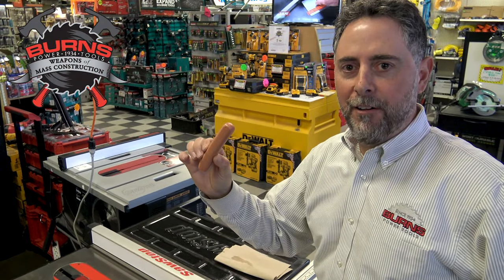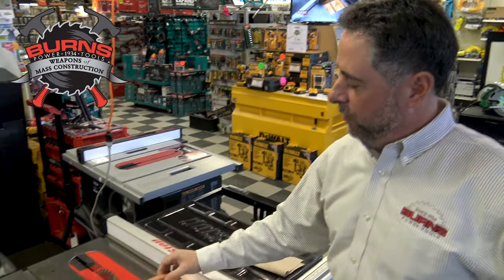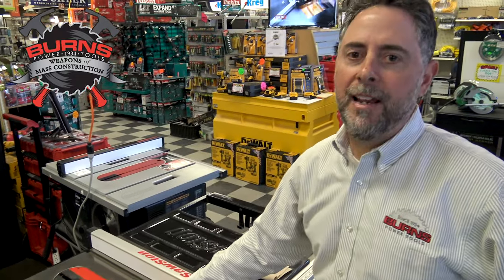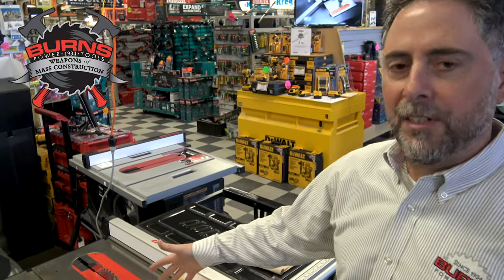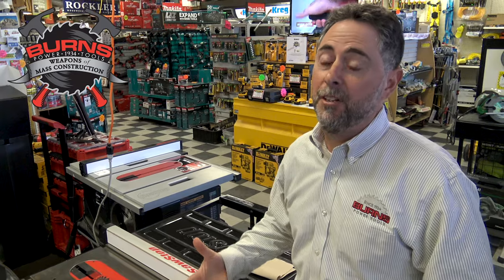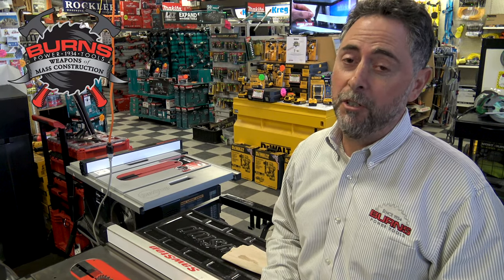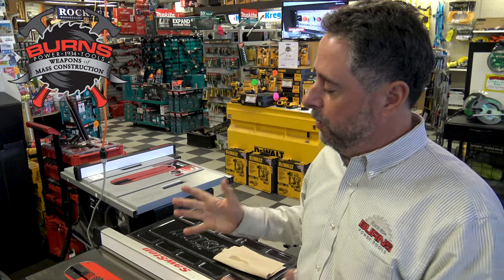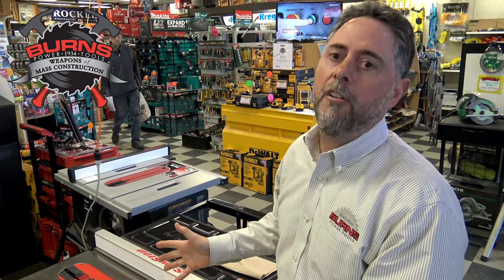Burns Tools SawStop Demo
Mike gives you an up close look on how a SawStop Table Saw can save your digits. Better to be safe than sorry.

From now through April 30th, 2020 Order any SawStop Professional Cabinet Saw (either 3.0HP or 1.75HP) and get your choice of an Overarm Dust Collection assembly (TSA-ODC) or a PCS Integrated Mobile Base (MB-PCS-000) for free.